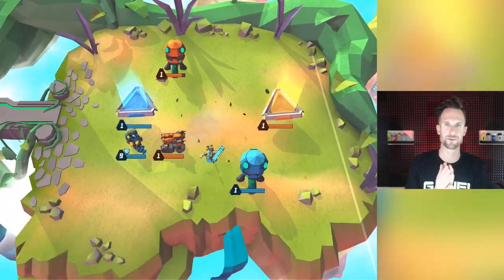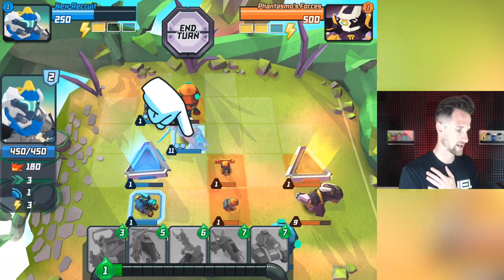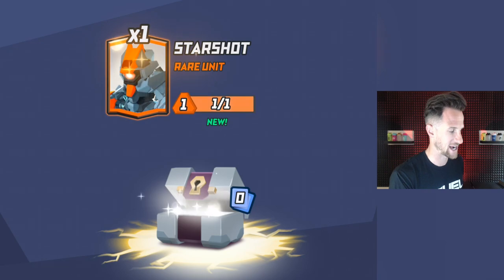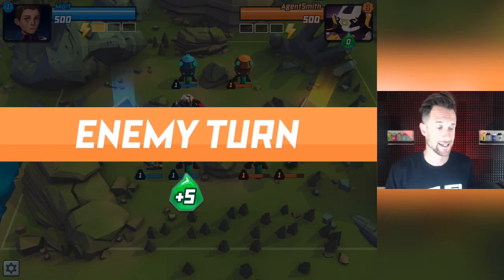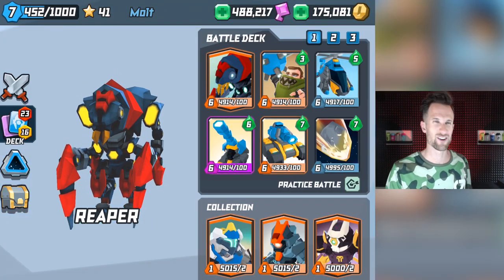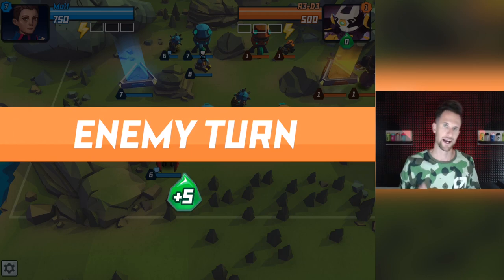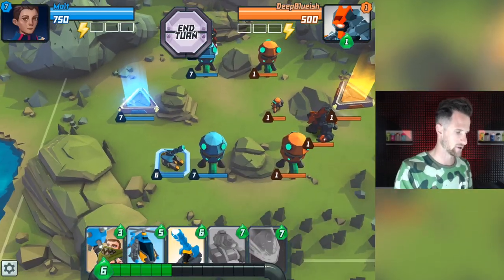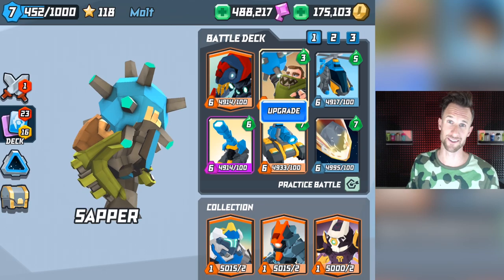NEW PVP GAME // SUPER SENSO!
The creators of SuperSenso are giving content creators the awesome chance to be part of the Sensofied Stream Team, here’s the signup Check it out for all of the cool perks.